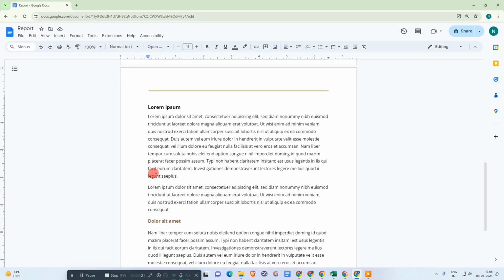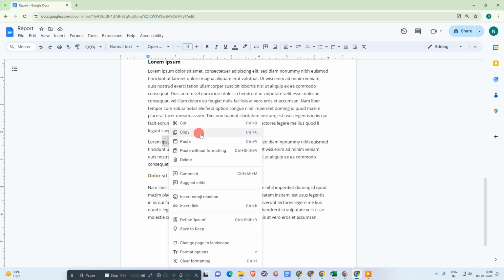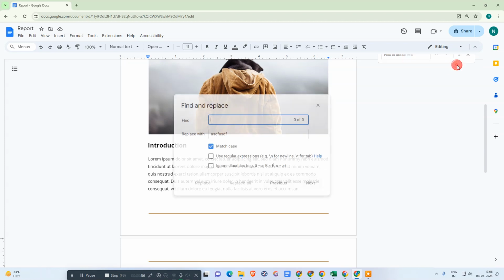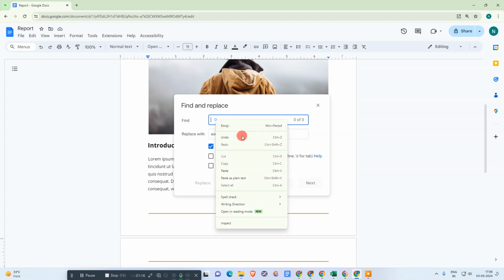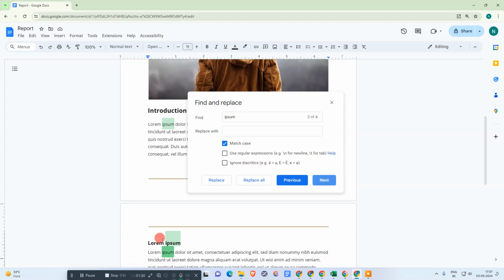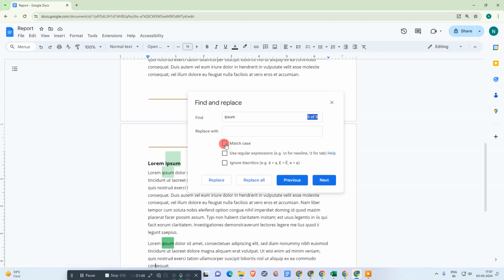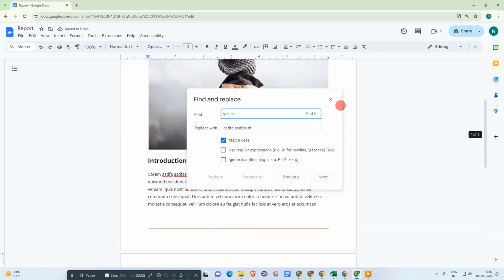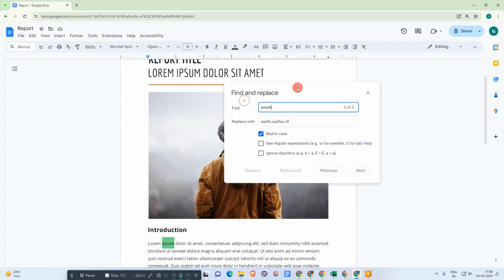How to Search And Replace Words in Google Docs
on google docs, How to Search And Replace Words. the process is very simple just follow the tutorial steps by steps and learn how to do this.